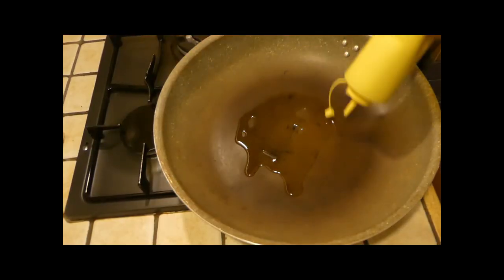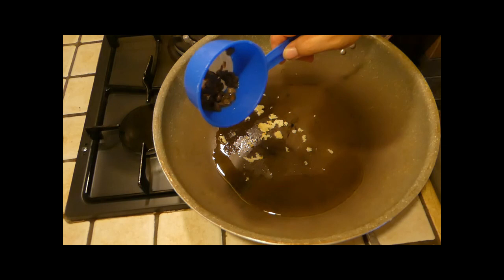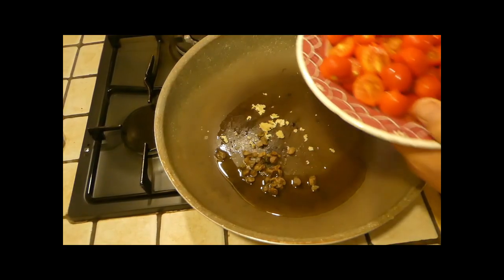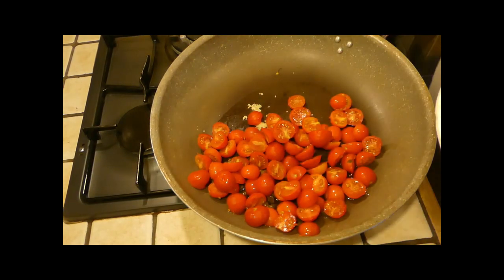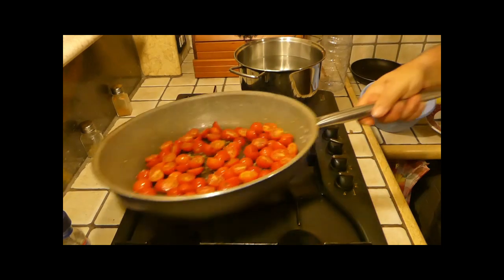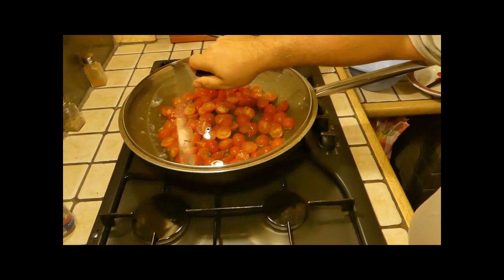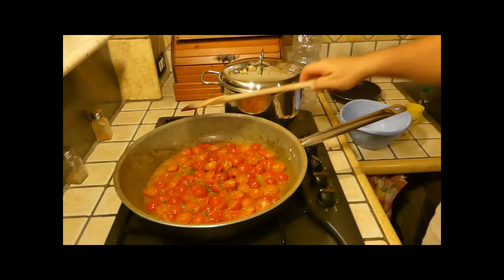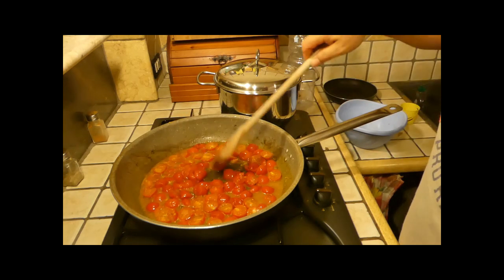Pasta pikki pakki superveloce con pomodorini e mollica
Arrivati a casa e non sapete che preparare?
Ve la do io una ricettina veloce veloce.
In questo periodo con il pomodoro in piena stagione estiva che rende il massimo del suo sapore, un patto semplicissimo da proporre è proprio questo.  solitamente lo preparo al ritorno dal mare oppure quando ho premura visto che si prepara in 5 minuti

INGREDIENTI PER 4 PERSONE
400 g spaghetti
2 spicchi d'aglio
 2 filetti acciughe salate o 1 cucchiaio  in pasta
1 cucchiaio di capperi salati ( facoltativo)
400 g pomodoro ciliegino o pizzutello
150 g mollica
sale - olio q.b.